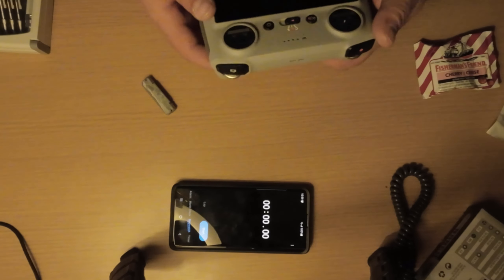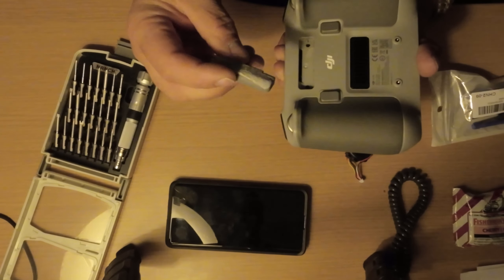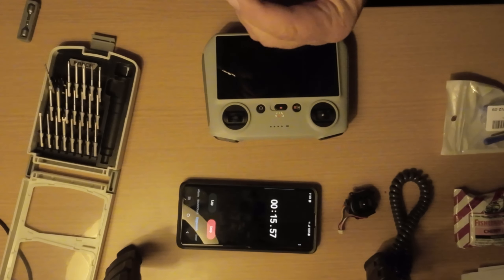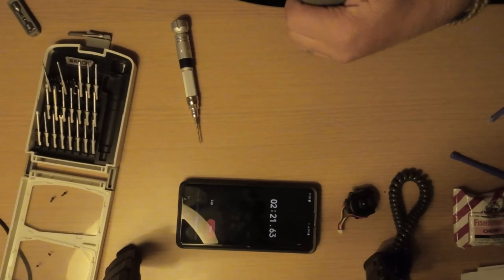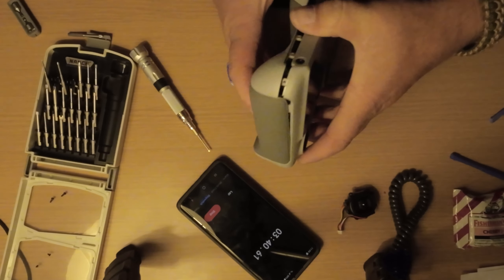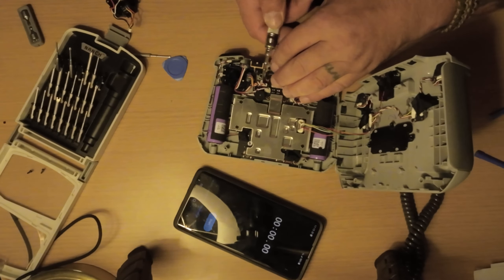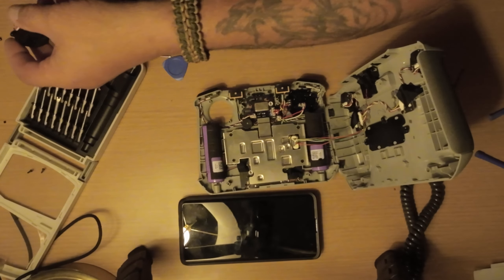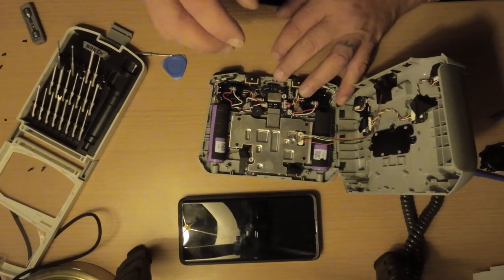DJI RC Smart Control Stick Replacement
Dropped my RC smart controller remote with the sticks still attached and it fell stick side down. It broke my right control mechanism and I followed the advice of another channel @Kuykenstuff and replaced it myself.